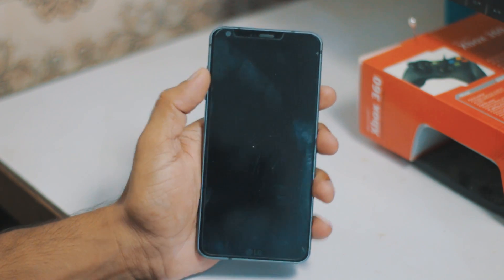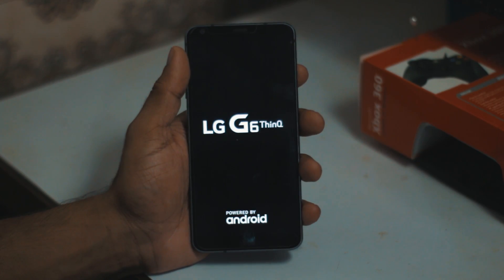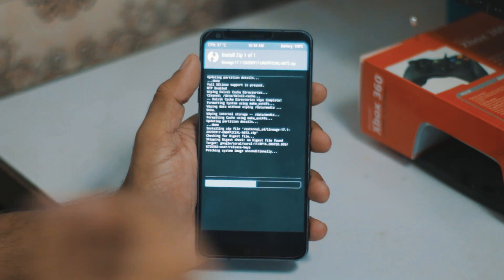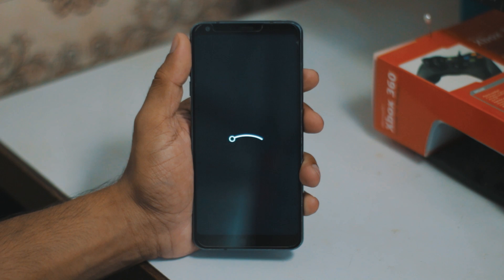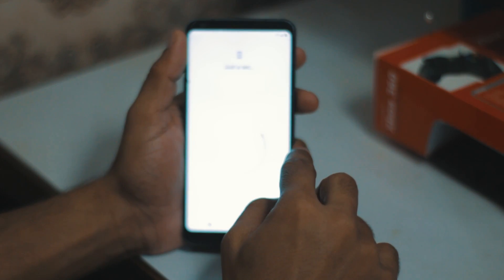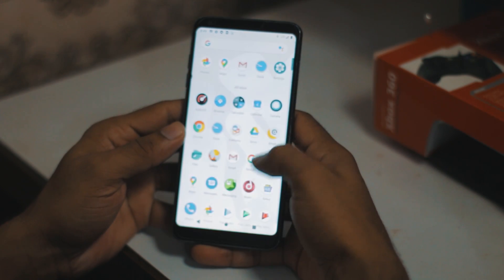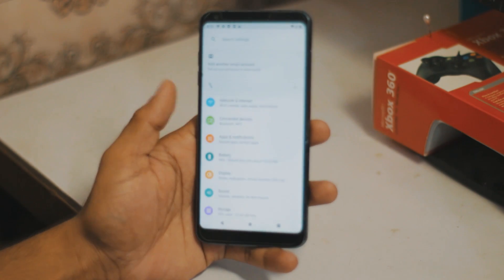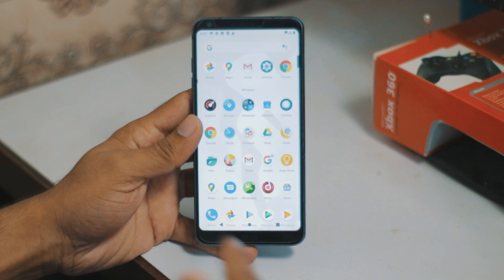Install LineageOS 17.1 Android 10 on LG G6 ThinQ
Introduction

LineageOS is a free, community built, aftermarket firmware distribution of android, which is designed to increase performance and reliability over stock android for your device. More info.

These are my UNOFFICIAL builds of LineageOS-17.1 for LG G6 variants. I did NOT create this ROM. I am helping to contribute to this ROM. Thanks to all other coders who contributed to LineageOS.

IMPORTANT
BACKUP! These are UNTESTED builds. Please be ready to recover your previous ROM. If it kernel panic, boots into bootloader, etc... grab as much info as you can.
Builds are done periodically (see download below)
Do NOT be rude.
Respect all users.
Any and all users, please help each other. I have a us997 variant, so other variants might have some issues.